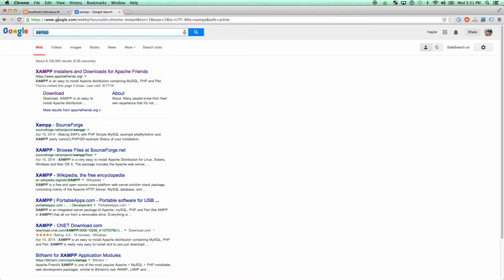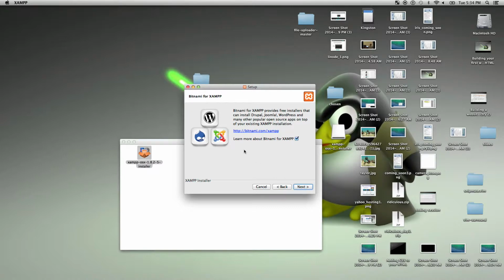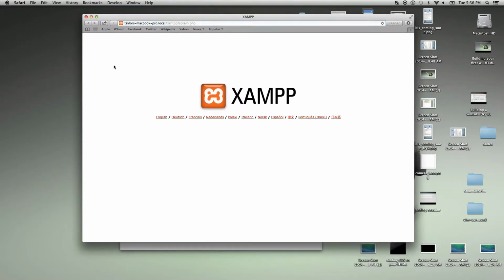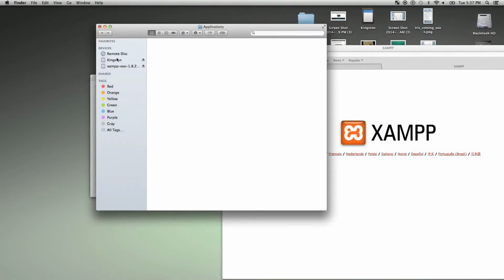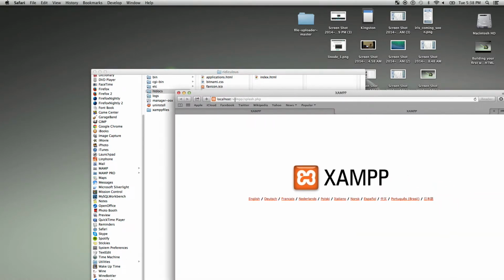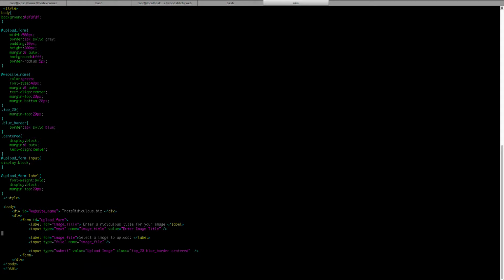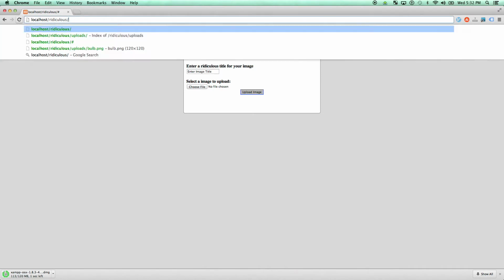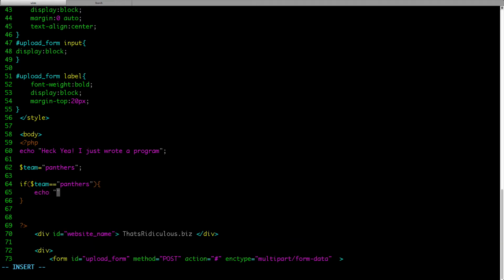Day 3 - Installing XAMPP and writing first program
Day 3 of Building a website from scratch. Taylor shows how to install a web server on your computer and write your first PHP program.